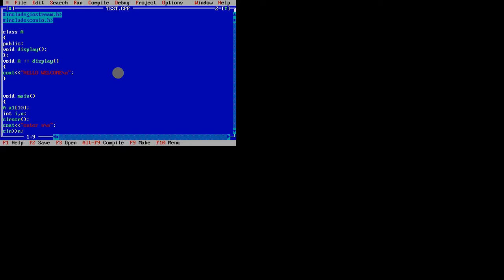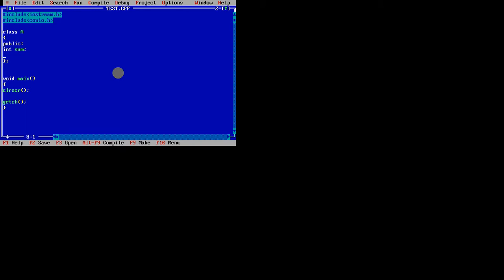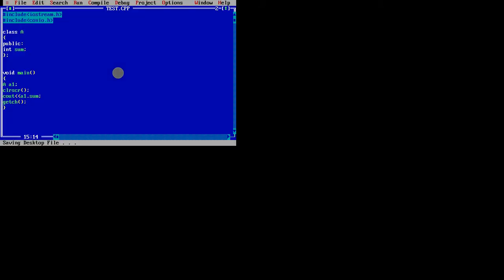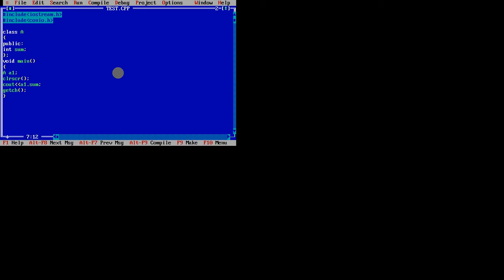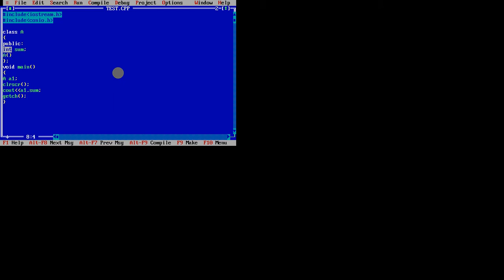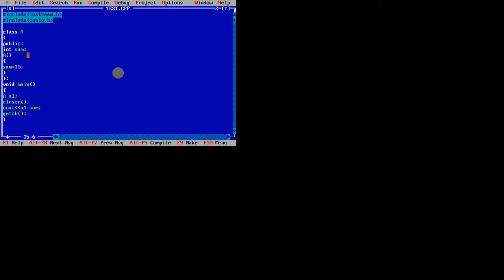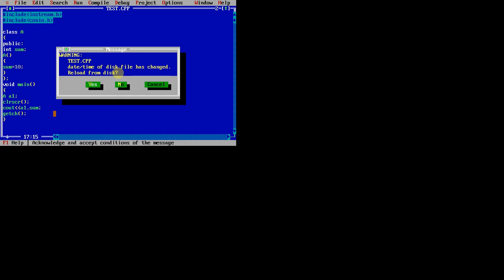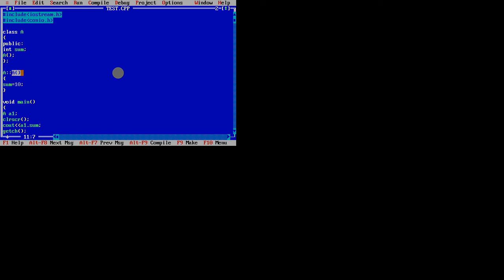What is default Constructor in C++?. Explain with an example.